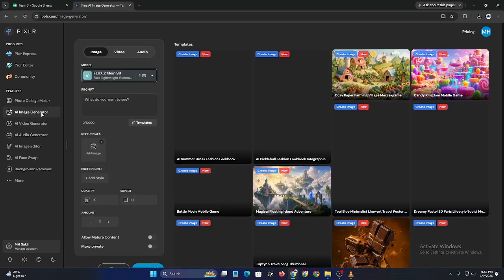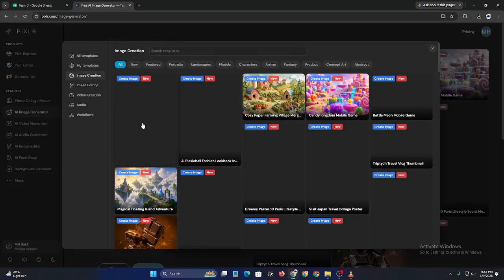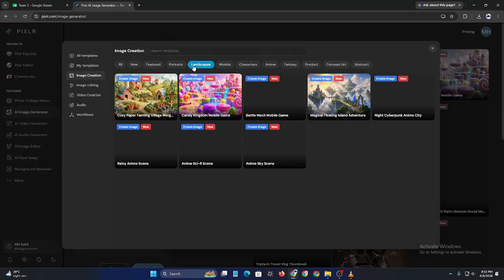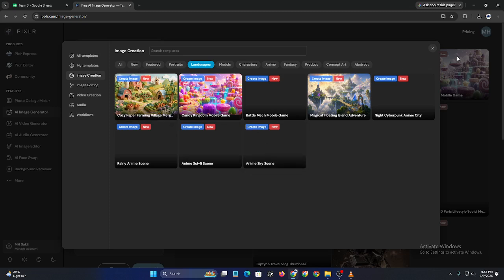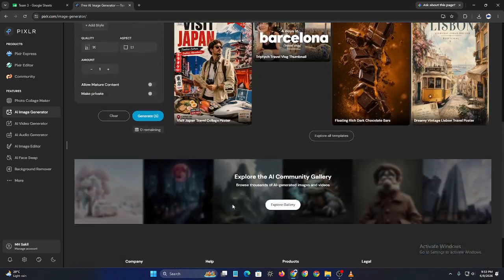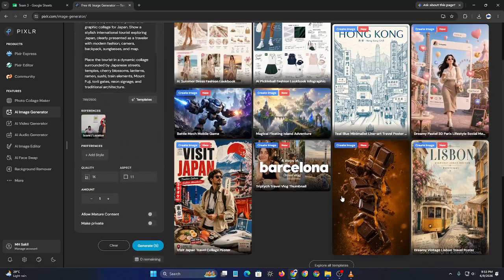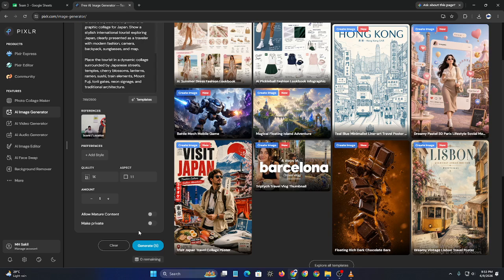How to Create Thumbnails in Pixlr Full Guide 2026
Learn how to create thumbnails in Pixlr with this complete step-by-step guide for 2026. In this tutorial, we’ll show you how to design professional and eye-catching thumbnails using Pixlr for YouTube videos, Shorts, social media content, and online marketing.

We’ll walk you through the full thumbnail creation process in Pixlr, including creating a new canvas, setting the correct thumbnail size, adding images, removing backgrounds, inserting text, applying effects, and customizing colors. You’ll also learn how to use AI-powered tools, layer editing features, shadows, outlines, and branding elements to create thumbnails that attract more clicks and improve engagement.

Pixlr provides browser-based graphic design and photo editing tools that allow creators to build high-quality thumbnails without advanced editing software. Recent creator discussions also highlight that bold text, strong contrast, expressive images, and clean layouts can significantly improve click-through rates and viewer interest.

If you want better-looking thumbnails, stronger video branding, and higher engagement, follow this full guide and master creating thumbnails in Pixlr in 2026.